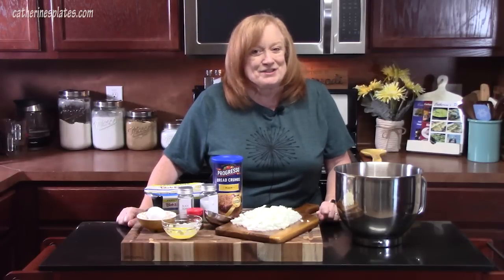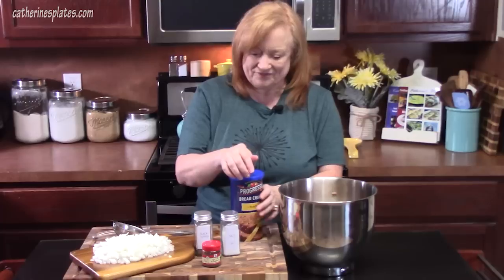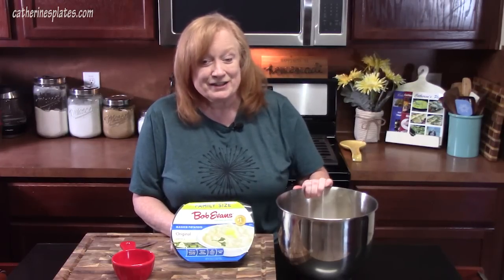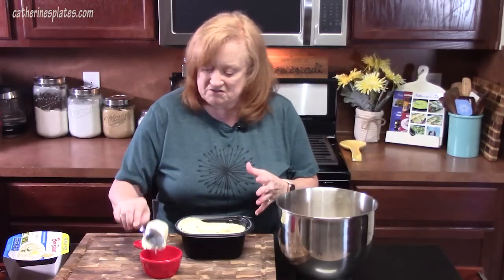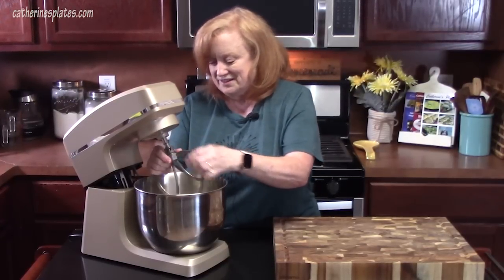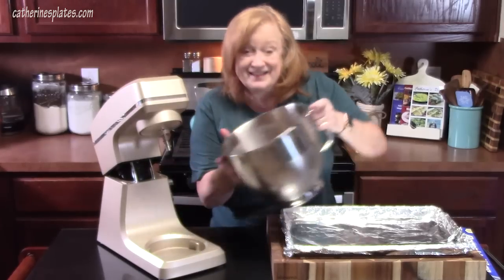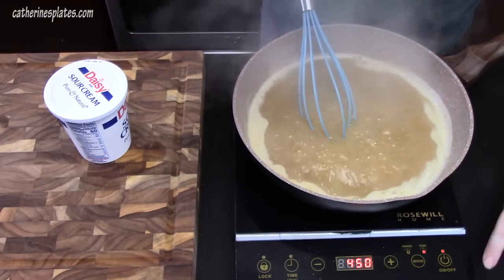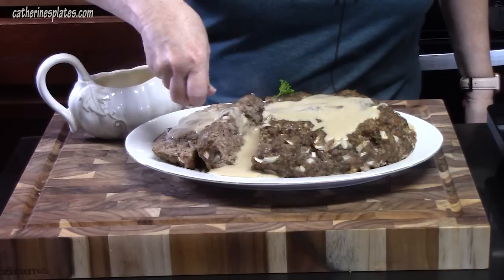SWEDISH MEATBALL MEATLOAF Recipe